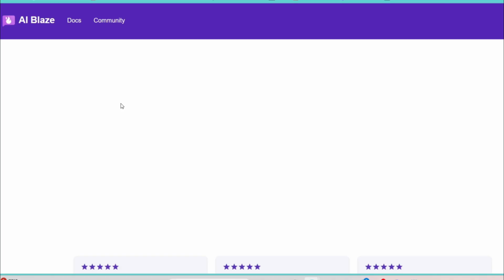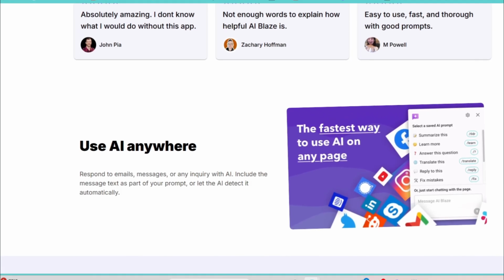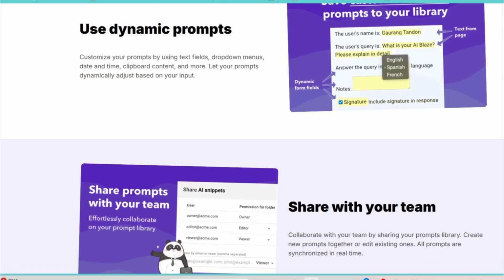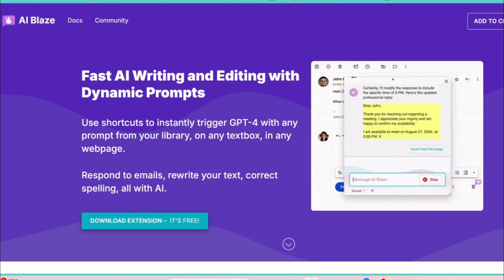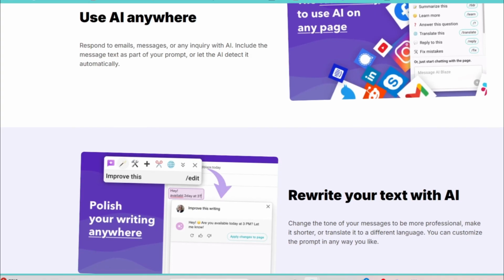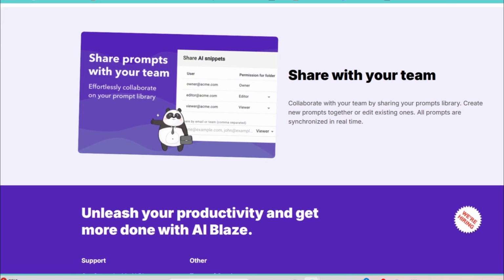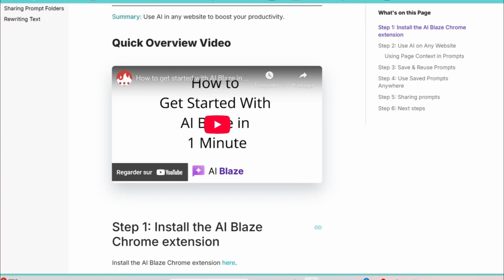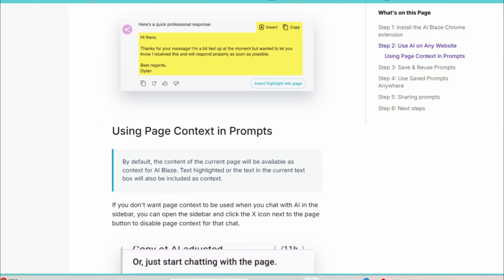TextBlaze AI Review (2025) – Best Productivity Tool Explained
hey friends, in today's short video I’m reviewing TextBlaze AI, a powerful productivity and automation tool that helps you save time, speed up typing, and boost efficiency. I’ll walk you through what it is, how it works, and whether it’s worth using in 2025.